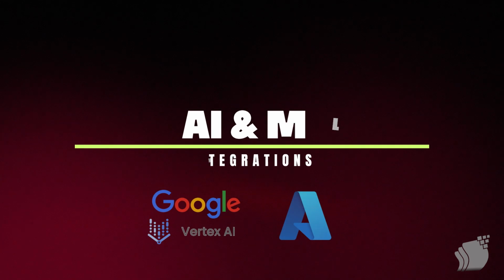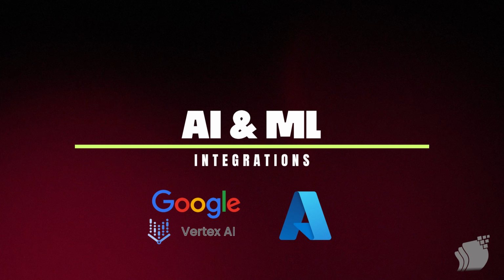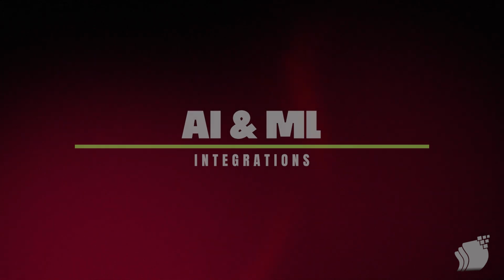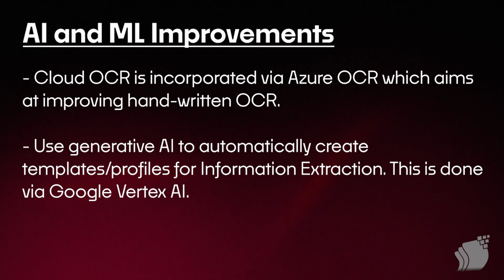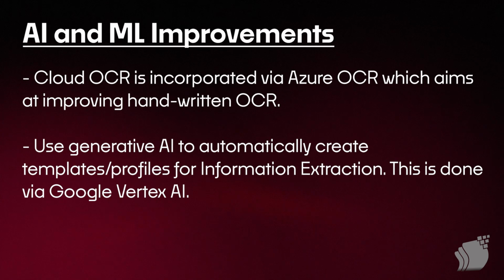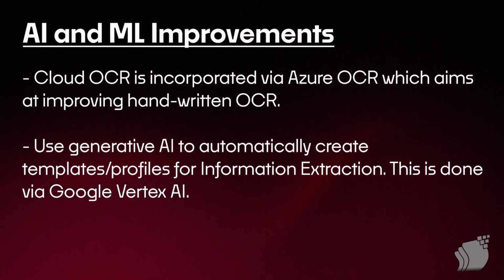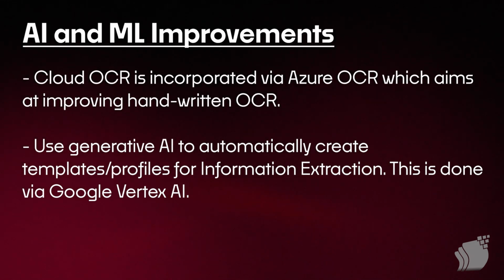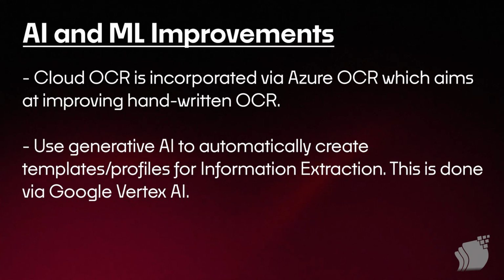JUST RELEASED! What’s New in OpenText Capture 24.4?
🚀 OpenText Capture 24.4 is here! 🚀
In this quick introduction, we highlight the latest features and innovations in OpenText Capture 24.4, showcasing why it remains a leader in the industry.

📌 What’s Inside?
✅ A high-level overview of the new features.
✅ Insights into how these updates enhance efficiency and performance.
✅ A glimpse of what’s coming next with in-depth deep dives into each feature.

Don’t miss this chance to stay ahead of the curve and learn why OpenText Capture is the go-to solution for intelligent information management.

00:00 Intro
00:30 Web Client Features
01:54 Infrastructure Features
02:45 ML and AI Features
03:30 Installation Features
04:00 Outro